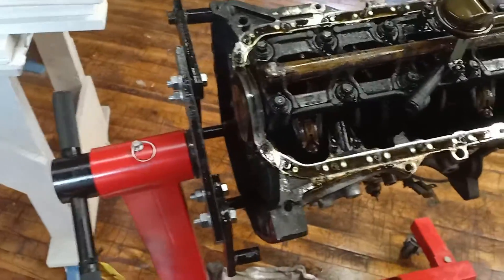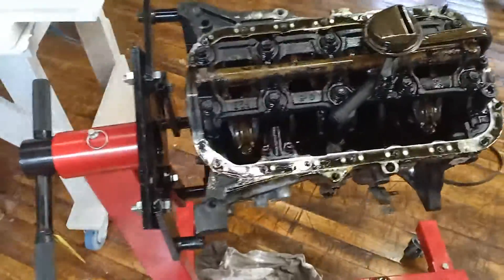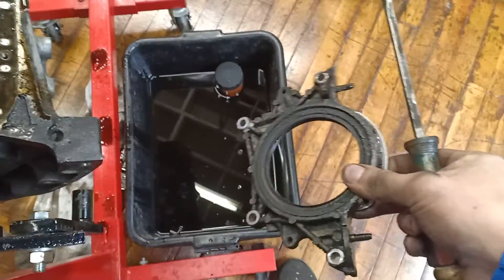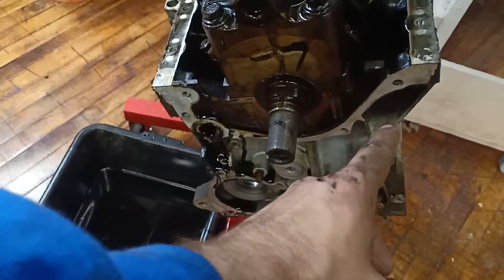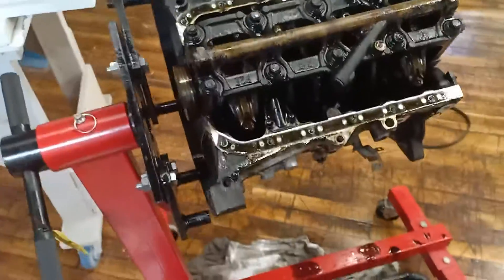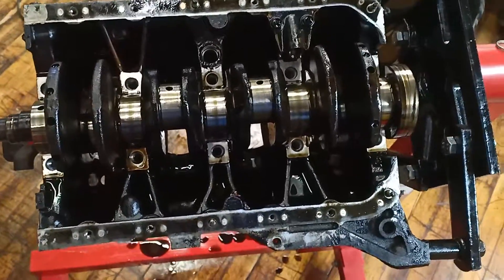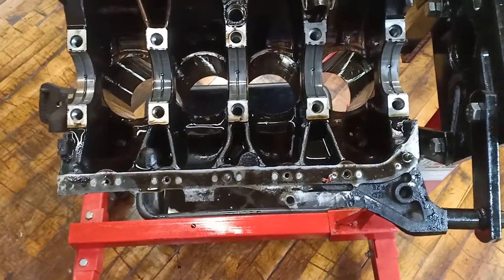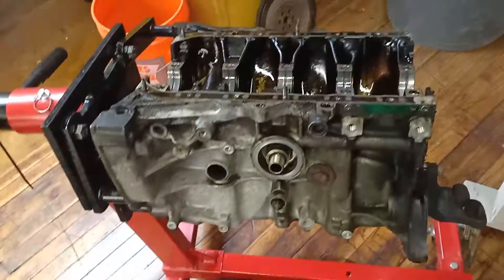D16 turbo build disassembly,, Part 3